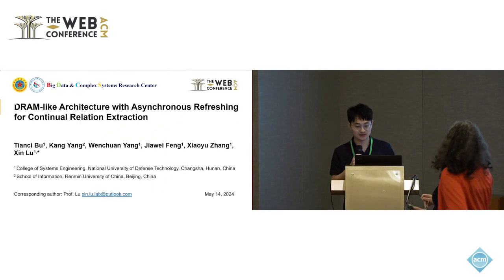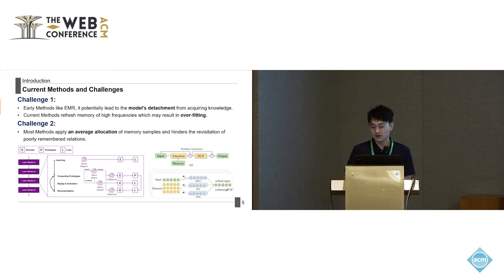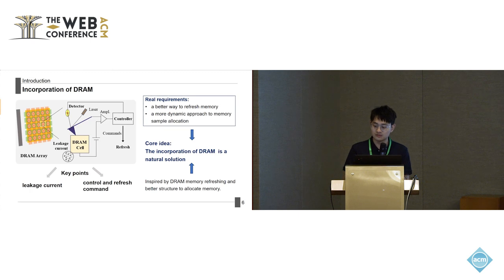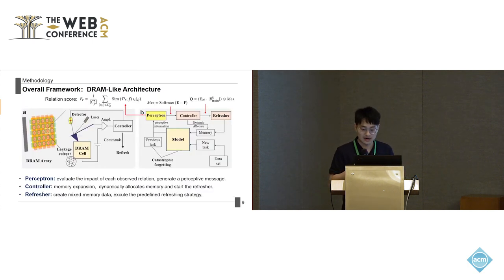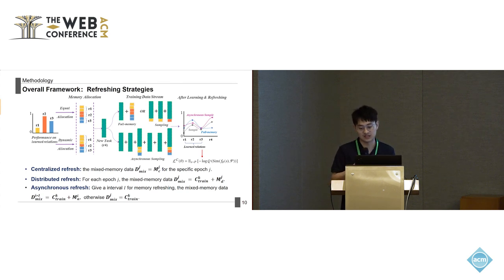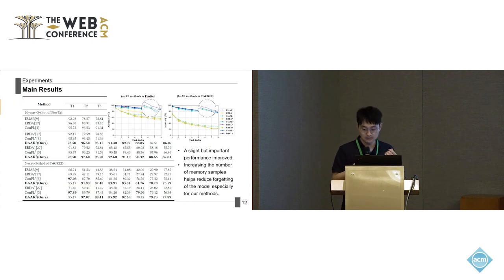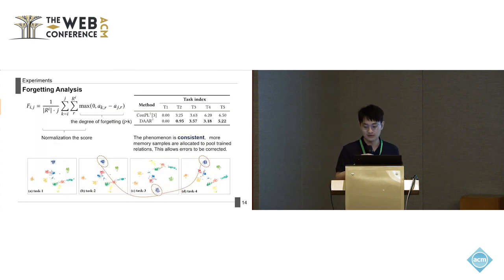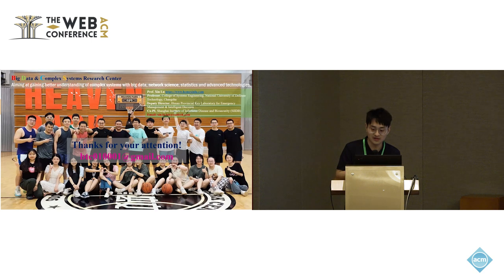DRAM like Architecture with Asynchronous Refreshing for Continual Relation Extraction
Tianci Bu, College of Systems Engineering, National University of Defense Technology, Changsha, China